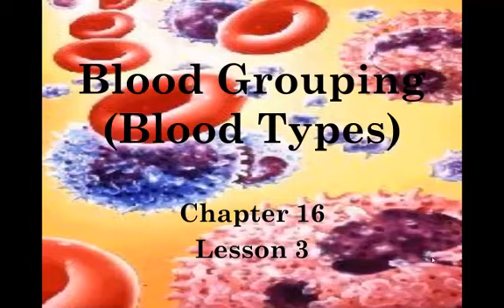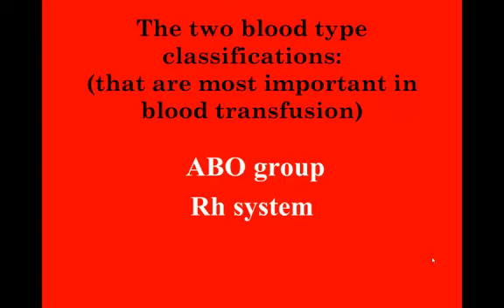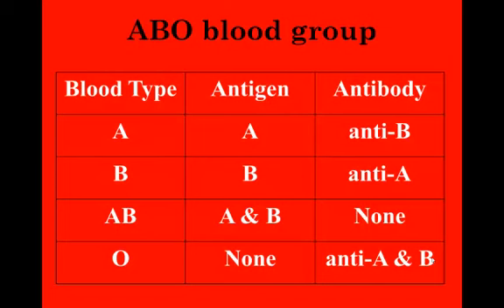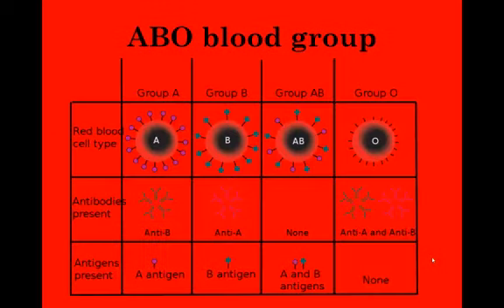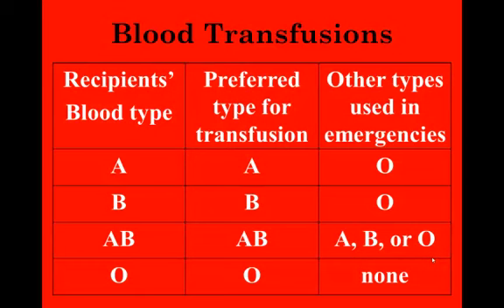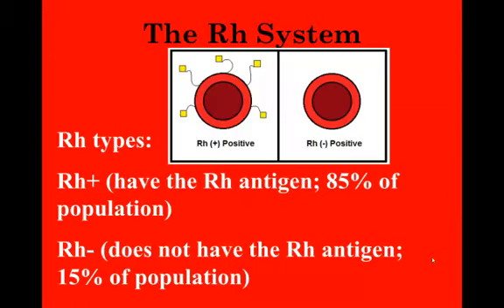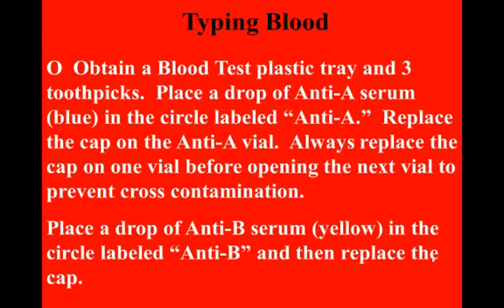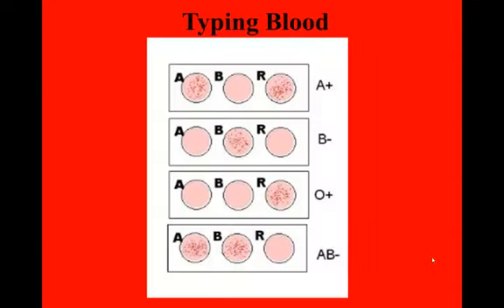C16L3P3 Blood Types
Blood Types and Blood Typing